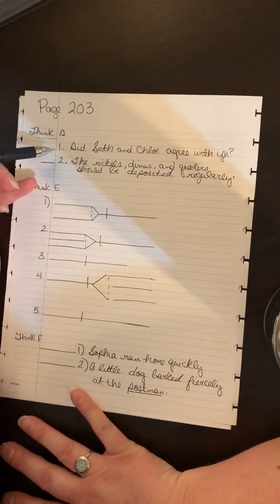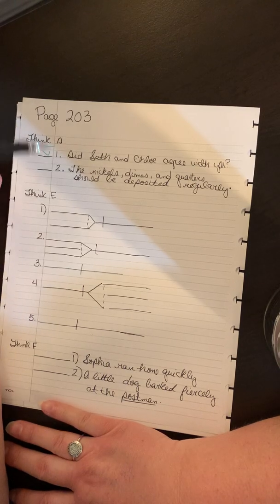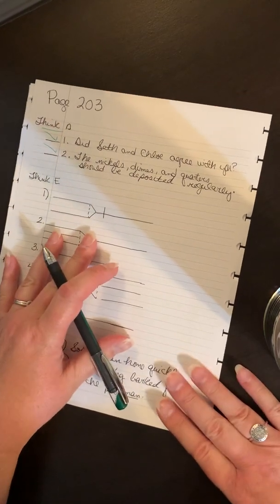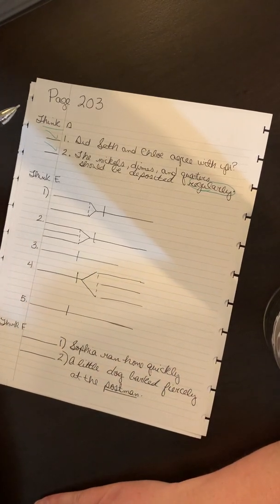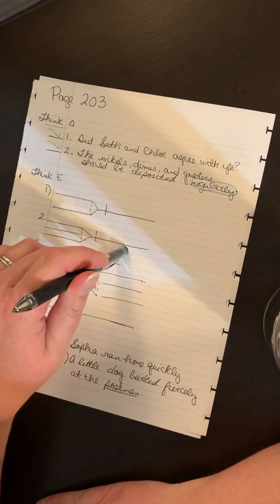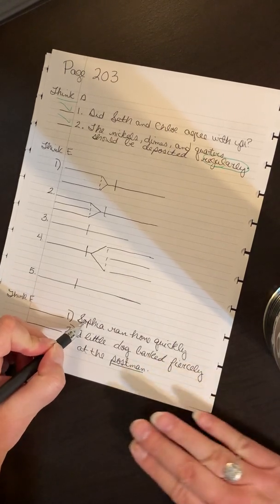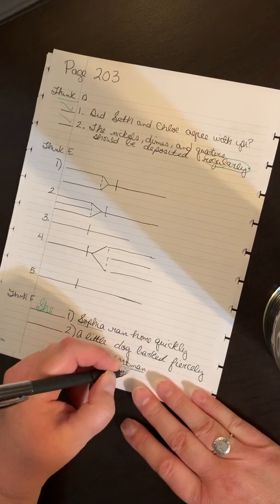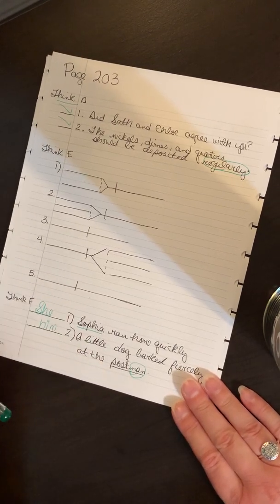Language, fourth grade